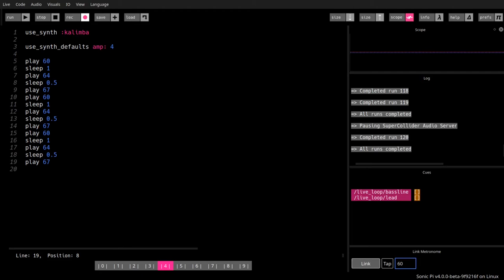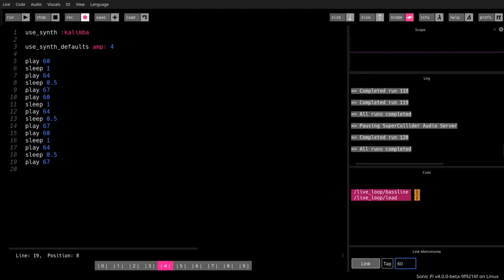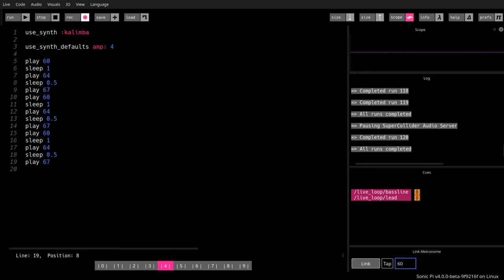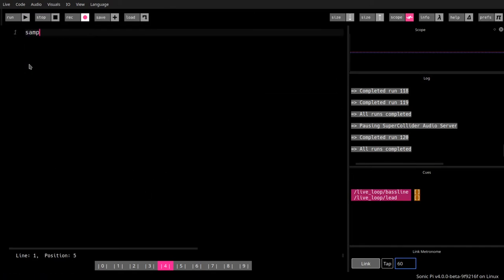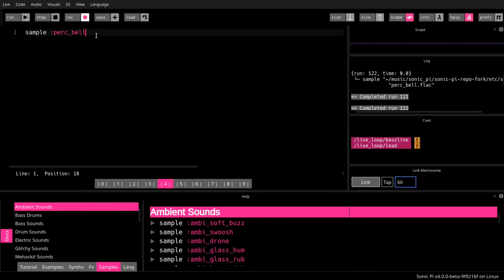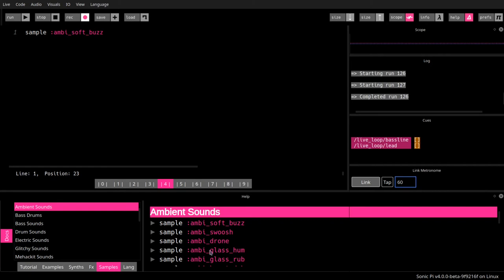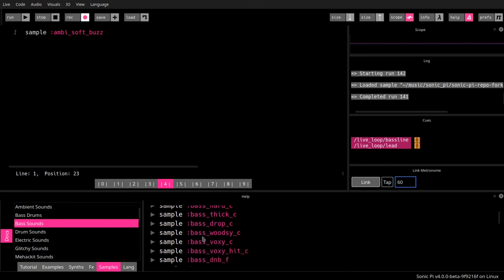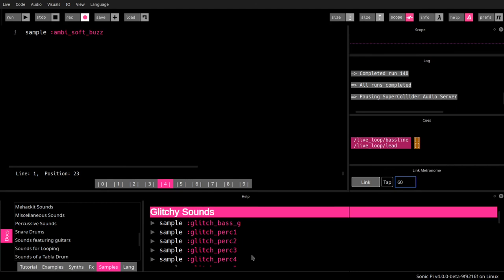Sonic Pi: Samples